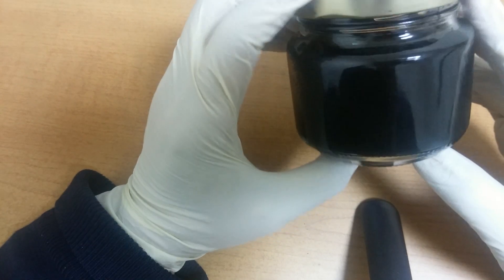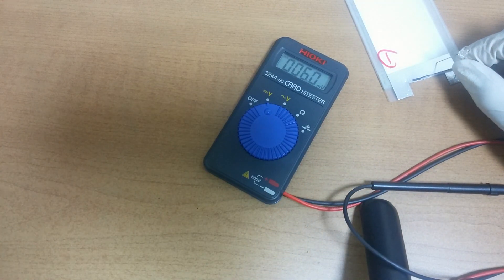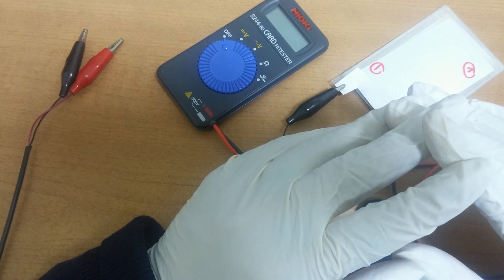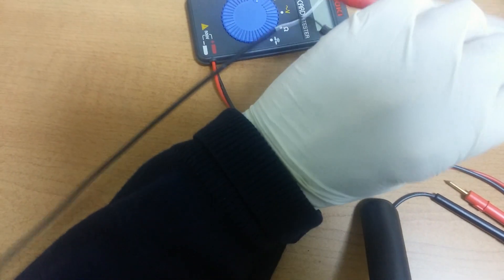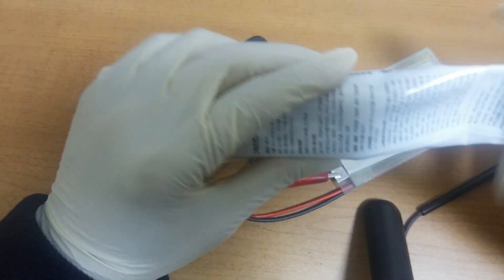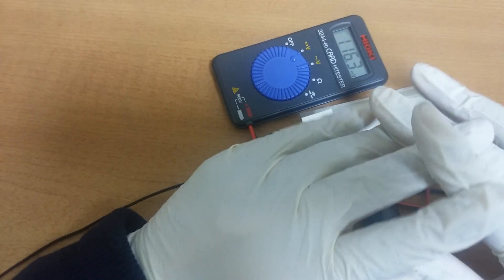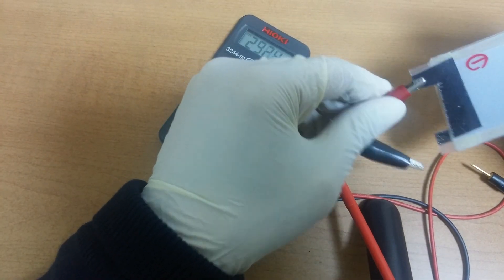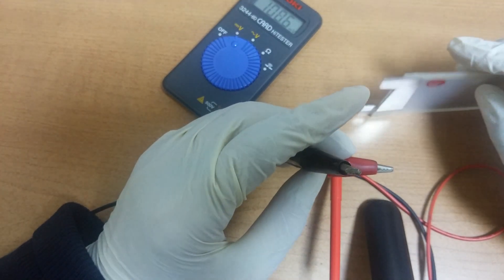graphene solid state battery 3.0 V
I finally decided what materials I have to use.
The experiments left to do are to develop safe several layers and to increase amps.